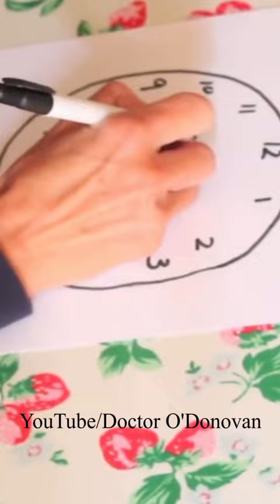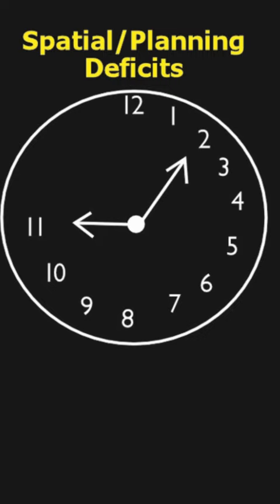Clock drawing psychological test explained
Has a psychologist ever asked you to draw a clock, and what are they secretly testing you for?

This clock drawing test is an evaluation technique where they have you draw a clock completely from scratch, including the circle, the numbers, and then set the clock to a designated time. Can you guess what they are testing you for?

Typically, it’s screening for early signs of dementia, or now medically called neurocognitive disorders, but it may also indicate other issues or deficits. One of the first signs is not understanding what the clock hands represent, while later signs are failing to label the numbers correctly. Specifically, it may also indicate graphical difficulties, stimulus bound responses, conceptual and spatial deficits, and perseveration.

Also, this test must be conducted and interpreted by a trained clinician, don’t just do this with your grandpa in your kitchen and use it as proof to him that you need to take his keys away!